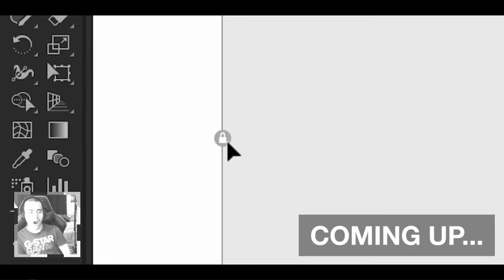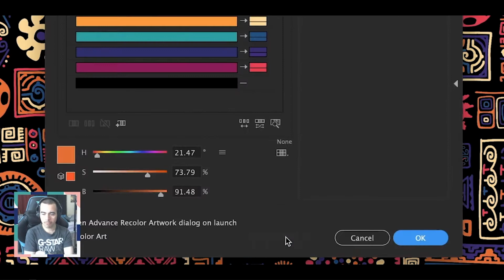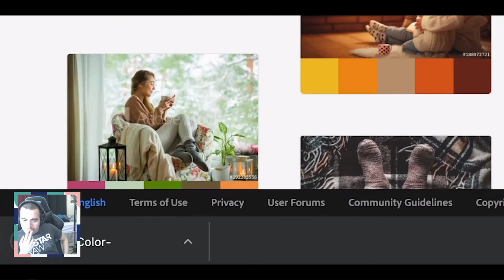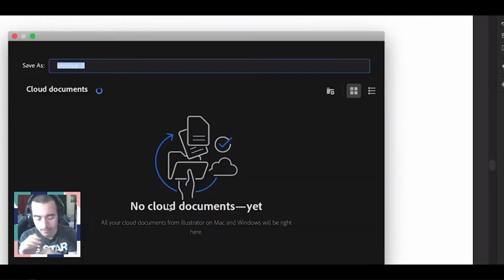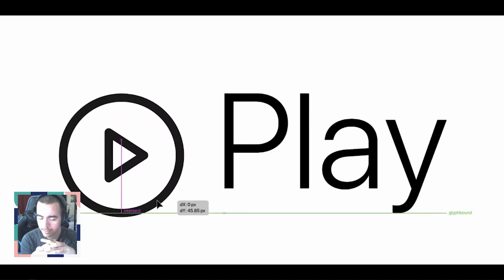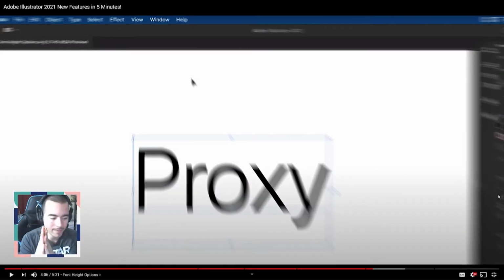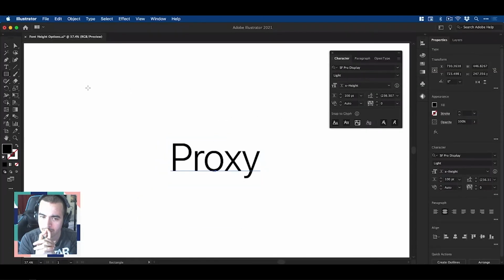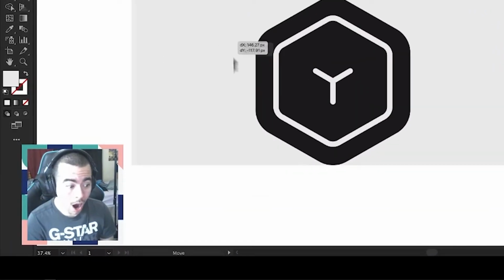Designer reacts to Adobe Illustrator 2021 updates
What's up team?! It's time for another reaction video. This time it's for the updates to Adobe Illustrator 2021.

Here's a quick video of me reacting to the latest changes for one of Adobe's flagship apps, "Adobe Illustrator 2021". Only this time it's with less technical difficulties (see last years ones for reference).

I really want to hone in more on my creative side and do more videos and projects like this especially since I want to also be a little better at communication in person as right now I'm super awkward lol. What did you think of the latest updates for Illustrator?